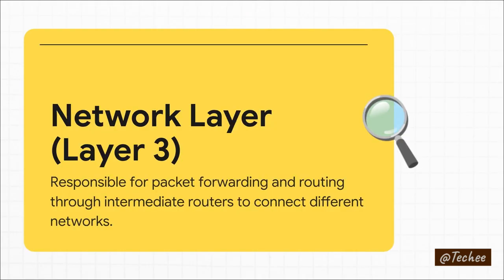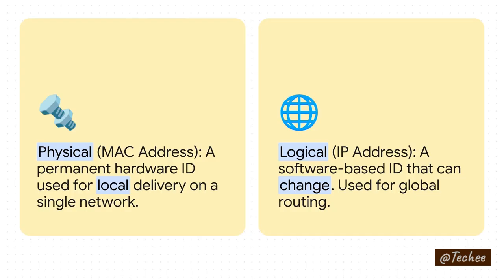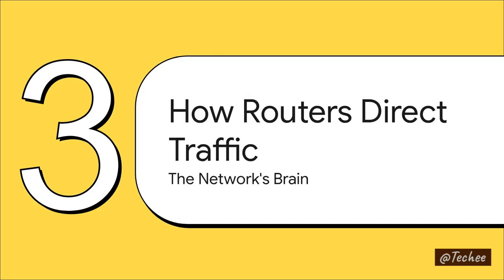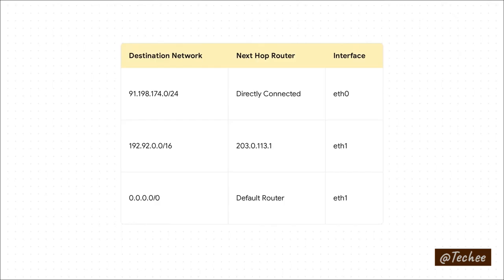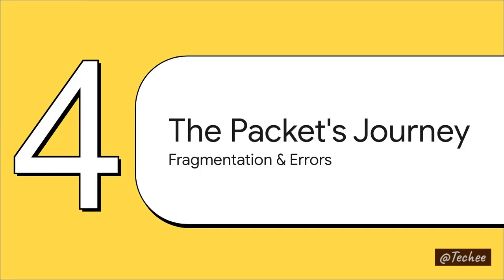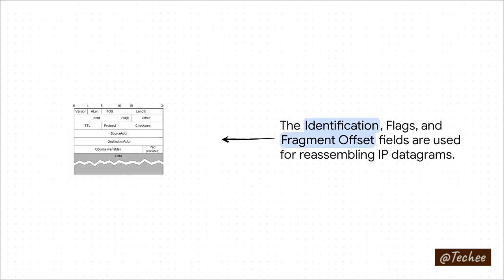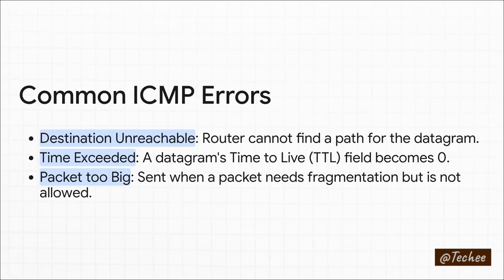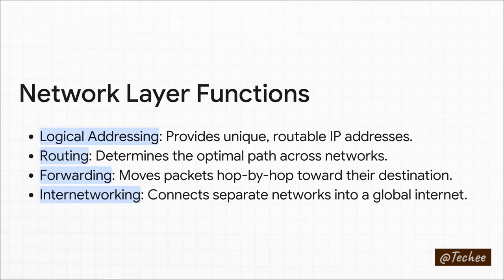Network Layer Basics: OSI Model Layer 3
Ever wondered how a single packet finds its way across the global internet to your device? Discover the secrets of internetworking in this comprehensive guide to OSI Layer 3: The Network Layer.

In this video, we break down the fundamental role of OSI Layer 3, the critical tier responsible for host-to-host delivery and logical boundaries in networking. Unlike the Data Link Layer which handles local delivery, the Network Layer makes global communication possible by routing data across multiple separate networks.

Key Topics Covered:
• Logical Addressing: Learn how IP addresses (IPv4 and IPv6) uniquely identify devices across the globe, unlike physical MAC addresses.
• Routing vs. Forwarding: We explain the difference between determining the optimal path (routing) and the actual process of moving a packet to the next hop (forwarding).
• Protocol Data Units (PDU): Understand how data segments are encapsulated into packets (or IP datagrams) for transmission.
• Network Protocols: A look at the "big players" of Layer 3, including IPv4, IPv6, ICMP, and ARP.
• Fragmentation & Reassembly: Discover how routers handle packets that exceed a link's Maximum Transmission Unit (MTU) and why IPv4 and IPv6 handle this differently.
• Error Control: How the Internet Control Message Protocol (ICMP) provides essential diagnostic tools like Ping and Traceroute.

Whether you are studying for your CCNA or just looking to understand how the internet functions, this video provides the authoritative insights you need to master network architecture.